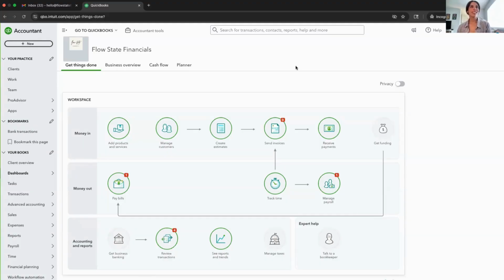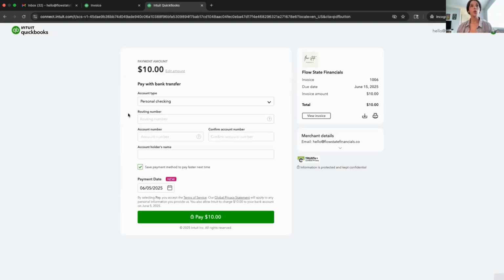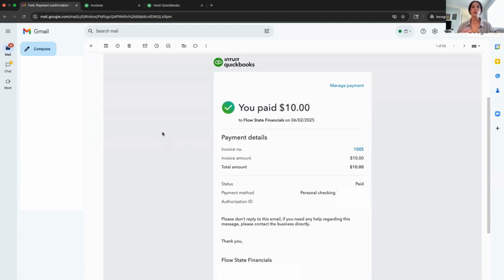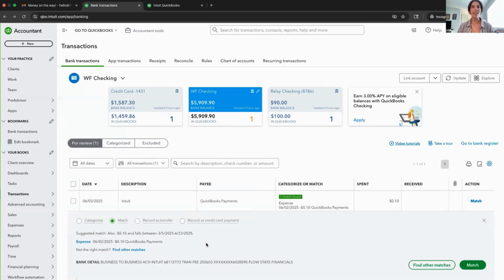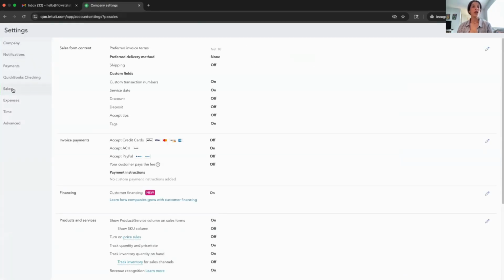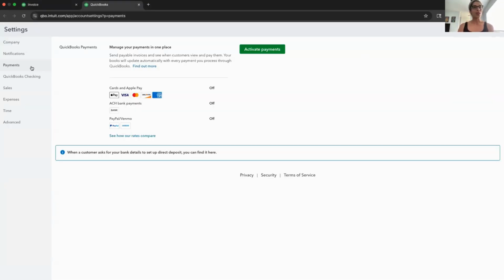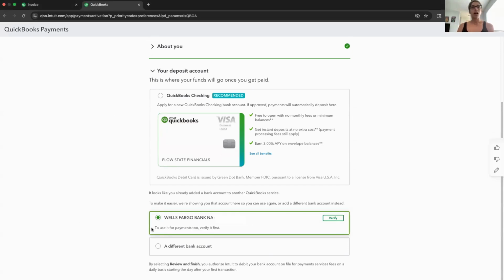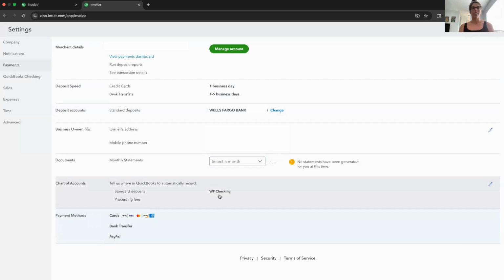How to Send Invoices & Get Paid with QuickBooks Payments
Want to get paid faster and more efficiently? In this video, I’ll walk you through how to send professional invoices using QuickBooks — and how to activate QuickBooks Payments so clients can pay you directly through the invoice link. 💻💳

Whether you're just getting started with invoicing or want to streamline your process, this tutorial will help you feel confident using the tools that make small business finances flow.

If you’re looking for personalized bookkeeping support for your small business, I’d love to help! Reach out for a free consultation